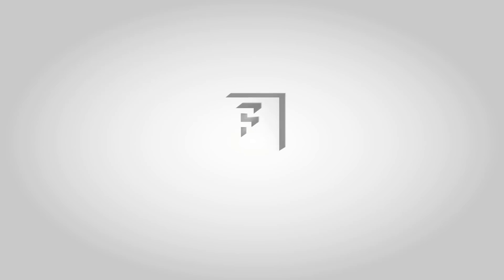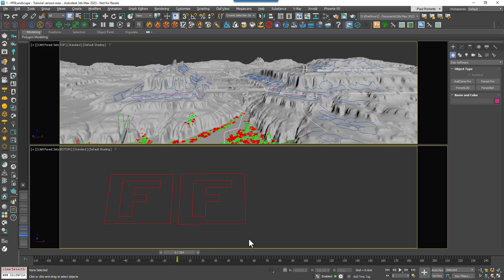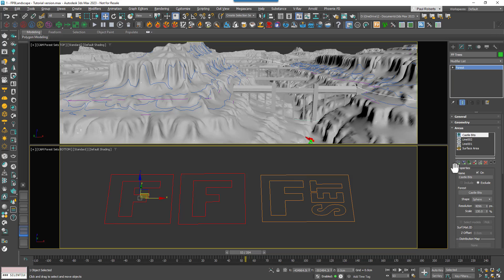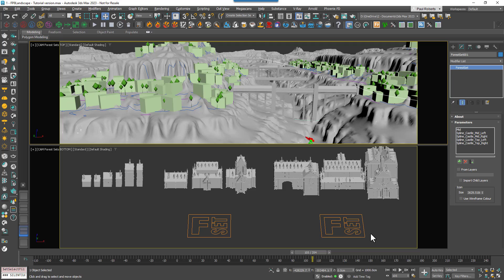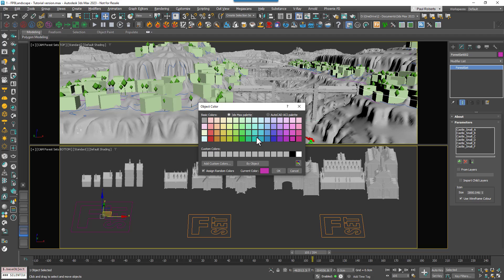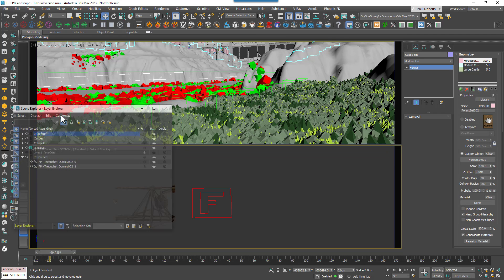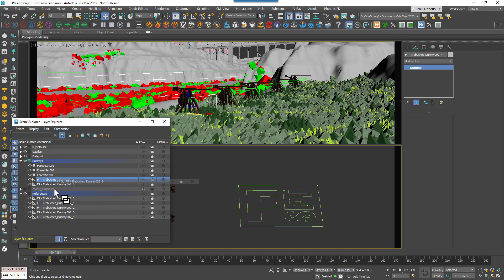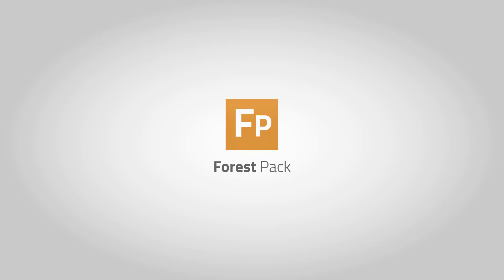Forest Pack 8 | Introducing Forest Sets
Forest Set is a brand-new helper plugin used to create a multi-purpose container for scene objects. A Forest Set object can be added to a Forest object as a collection of geometry, surfaces, references, or areas. Multiple Forest Objects can share a Forest Set, making it simple to add or remove areas, geometry, or surfaces and update several scatters from one easy-to-edit location. Even better,  the contents of a layer can be dynamically linked to a Forest Set, making it easy to update scatters using familiar scene organisation tools.

++ Music used ++